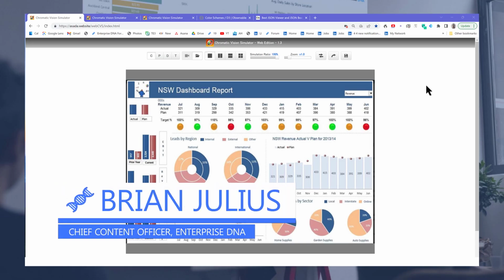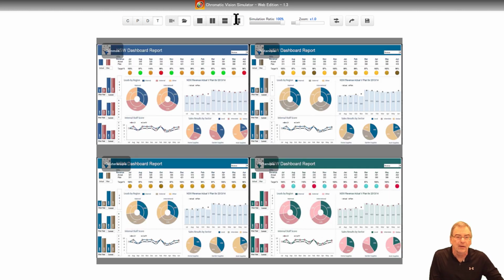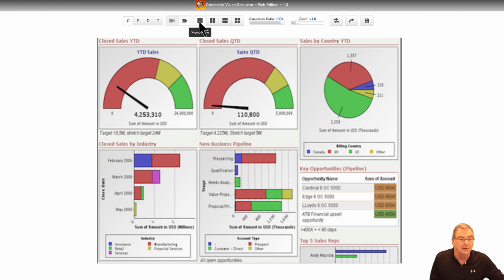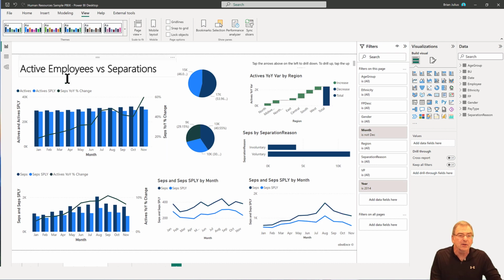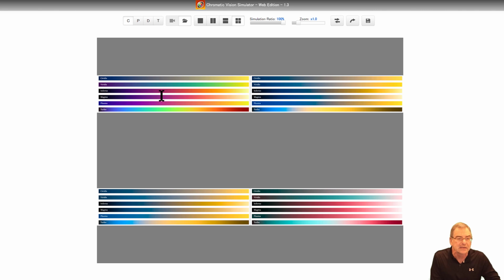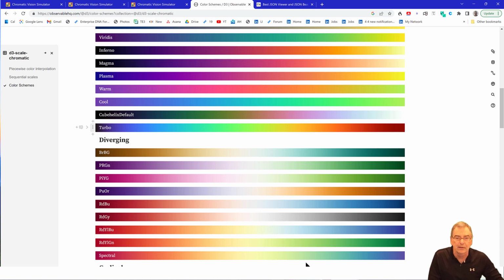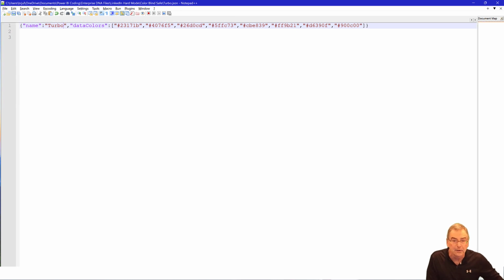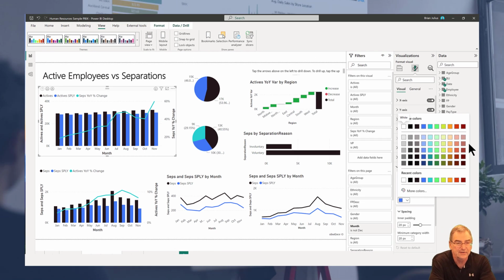How To Test And Develop Color-blind Friendly Themes For Your Power BI Report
Using color-blind safe visuals in Power BI is important because around 5-10% of the population has some form of color blindness, which can make it difficult or impossible for them to distinguish certain colors. Failing to use color-blind safe visuals can lead to confusion and misinterpretation of data for people with color blindness, and ultimately lead to poor decision-making.

By using color-blind safe visuals, you can ensure that your data is accessible and understandable to a wider audience, including those with color vision deficiencies. In this tutorial, Brian shares a quick and easy way to check how color-blind friendly is your report and how to fix it in case it’s not.

Video Details
00:00 Introduction
01:14 Color-blindness simulator
03:39 Power BI themes
04:40 ColorBrewer
05:34 Updated schema for json theme files
06:02 Workaround on the updated schema